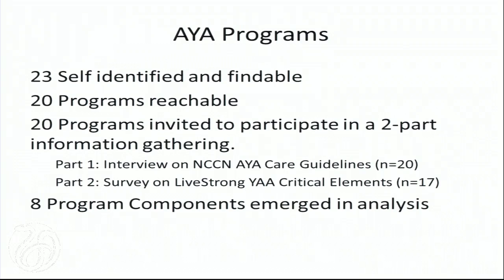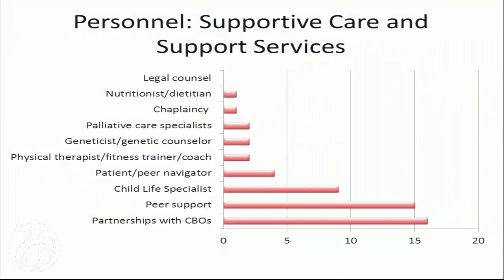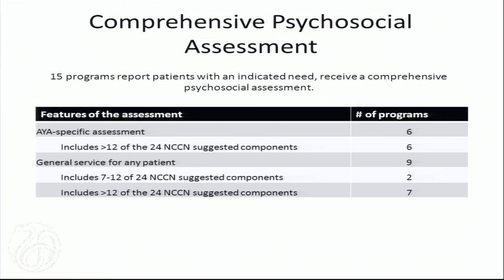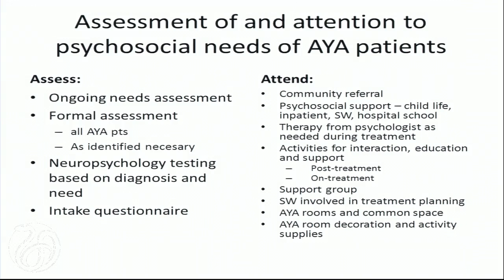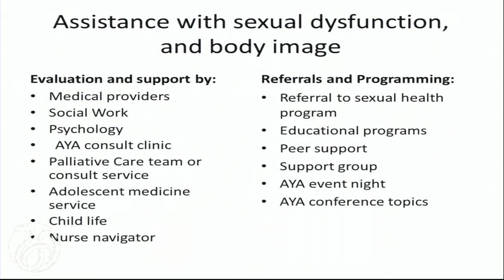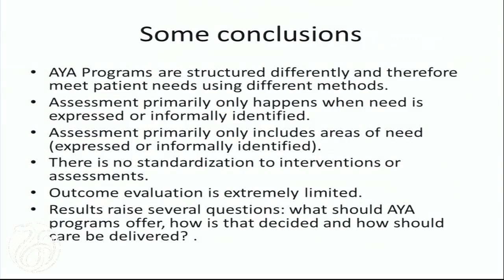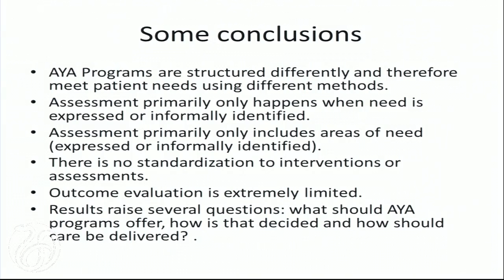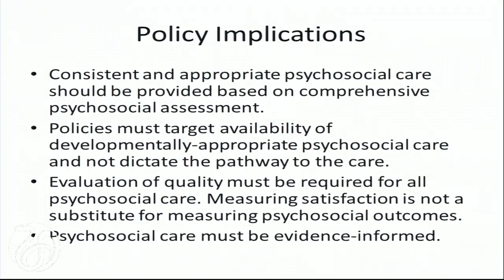23AYA Specific Programs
Rebecca Block, OHSU